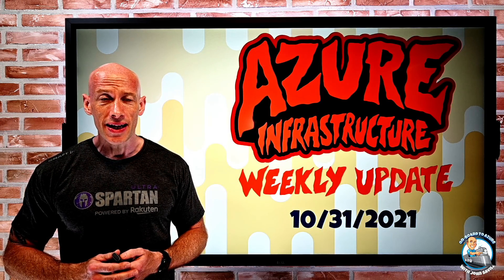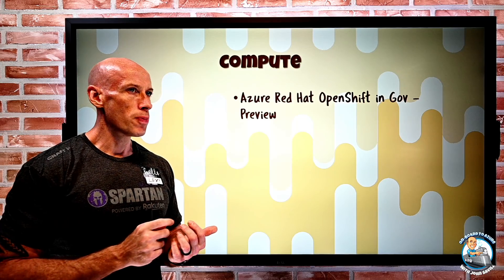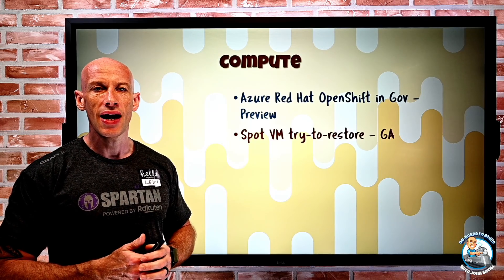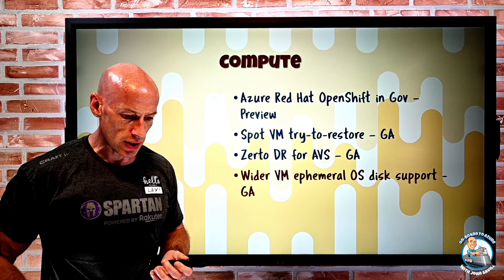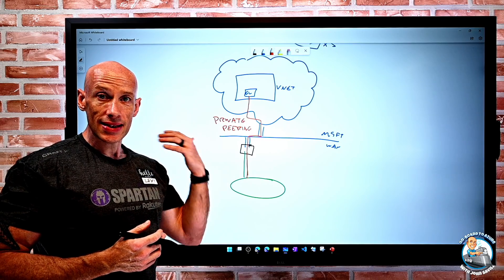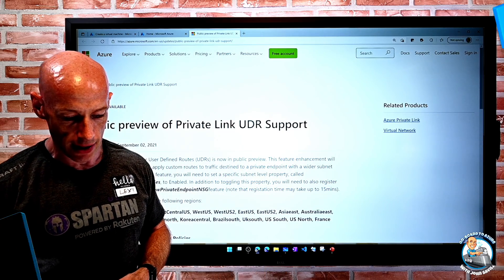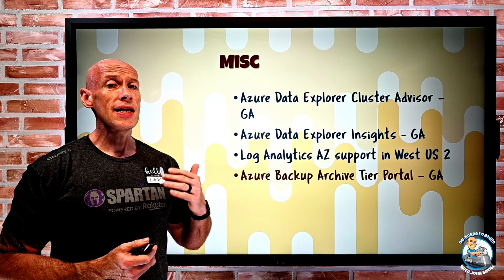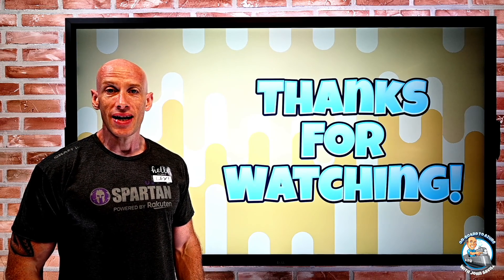Microsoft Azure Weekly Update - 31st October 2021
1:12 - New videos
2:03 - Red Hat OpenShift in Gov Cloud
2:44 - Spot VM try to restore
4:57 - Zerto DR for AVS
5:23 - Wider ephemeral OS disk support
8:30 - ExpressRoute IPv6 private peering
10:41 - Private Endpoint UDR and NSG support
12:35 - Function storage new API support
13:12 - Azure Data Explorer updates
14:16 - Log Analytics AZ support
14:29 - Azure Backup archive tier support
15:18 - Azure Policy for Azure Key Vault
16:23 - Logz.io from marketplace
17:01 - Close